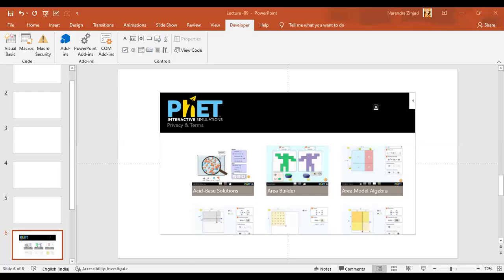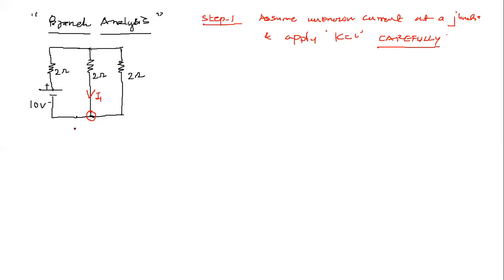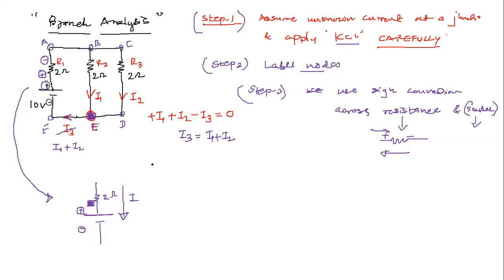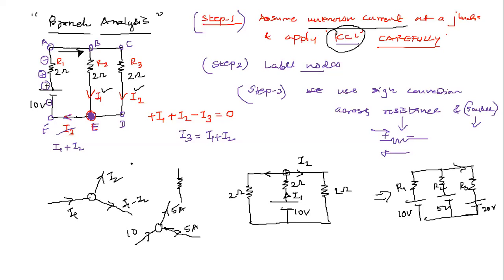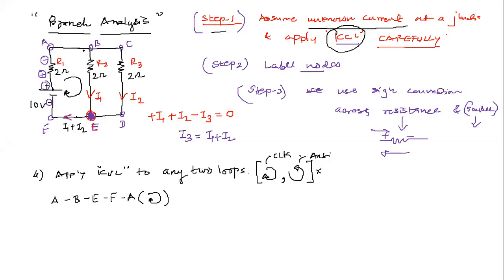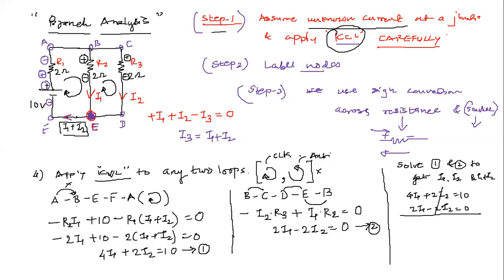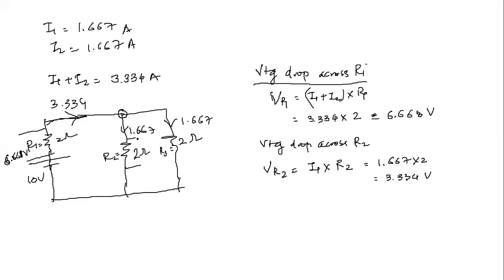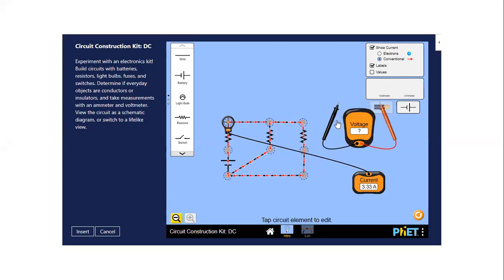Application of KCL to Circuits